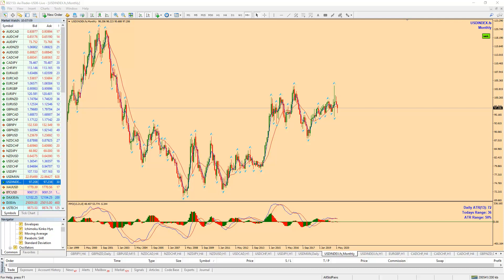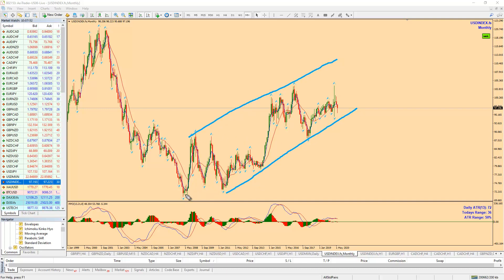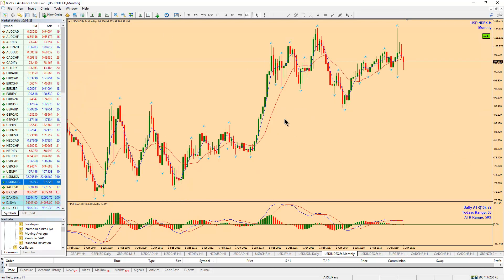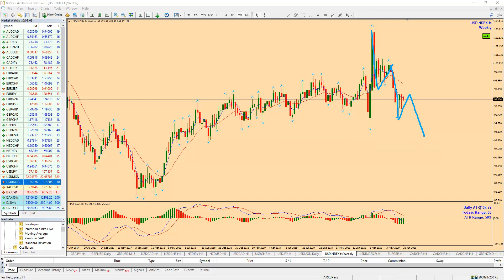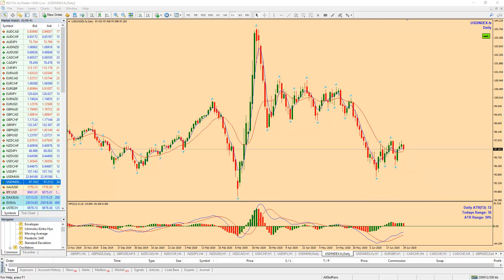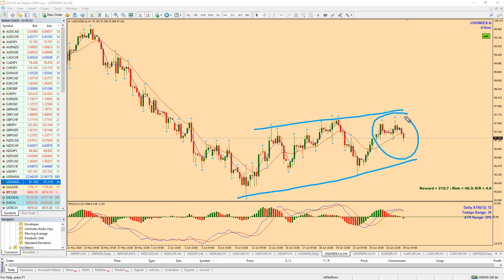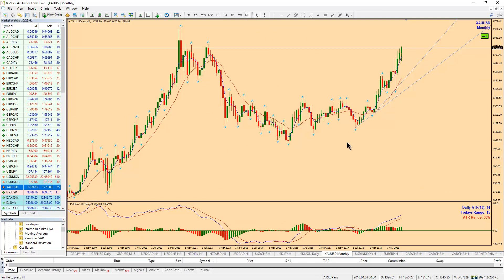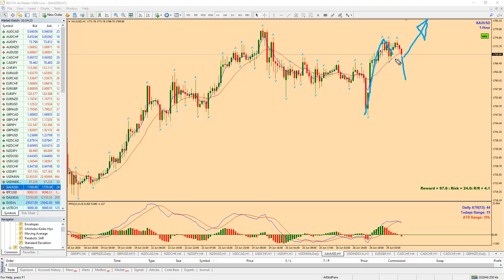June 29 2020 Weekly Forex Outlook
Forex Major pairs outlook for the week of June 29th, 2020